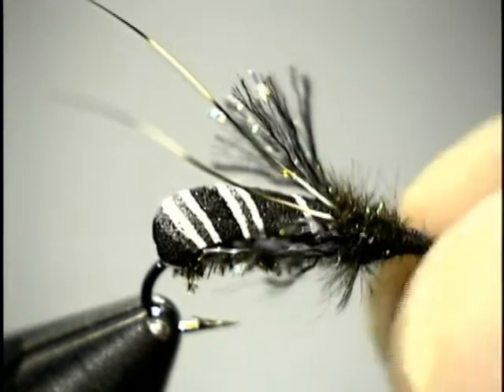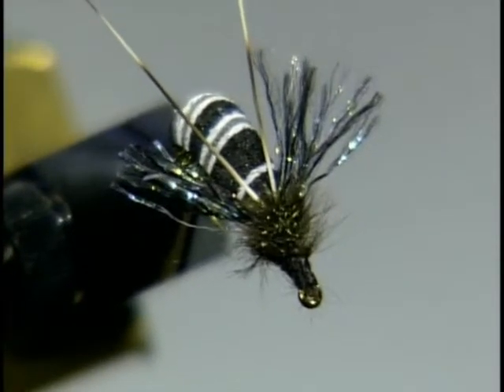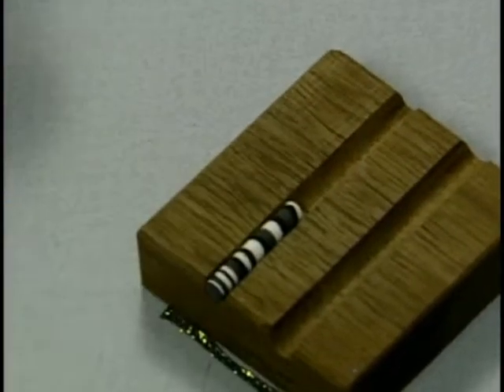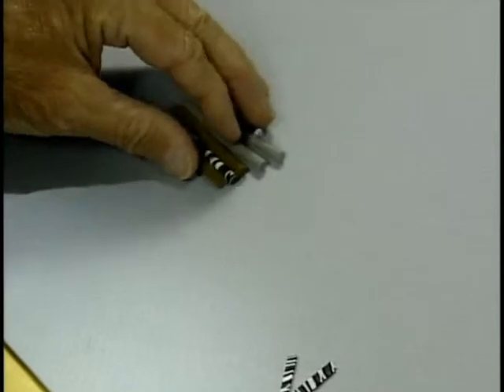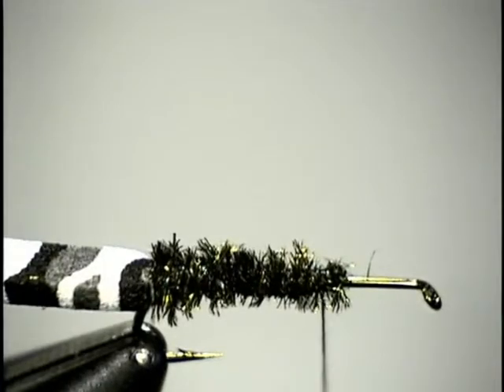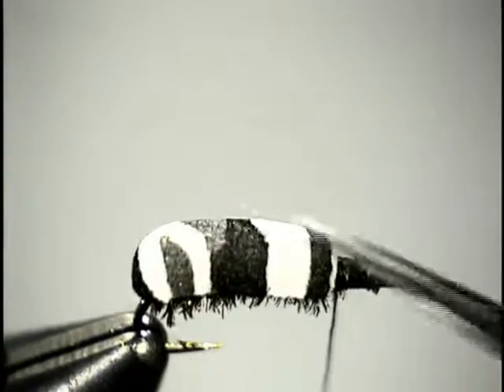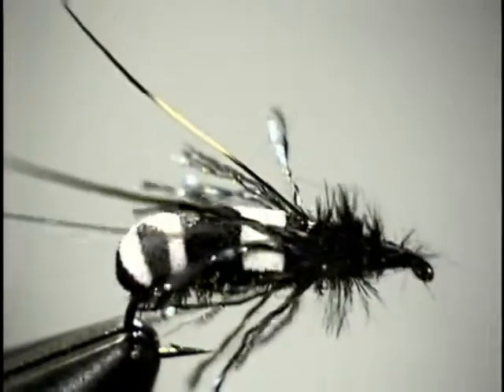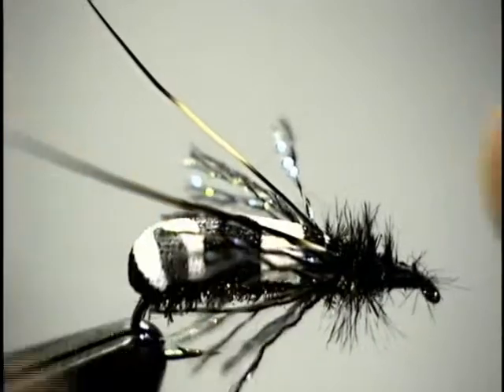Foam Bark Beetle tied by Harrison Steeves.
Great terrestrial pattern tied with foam, The Bark Beetle tied by Harrison Steeves.